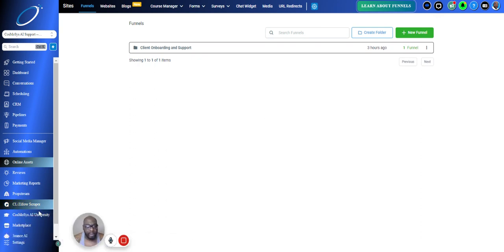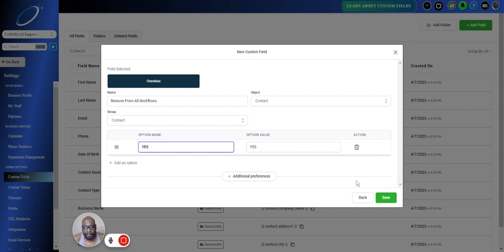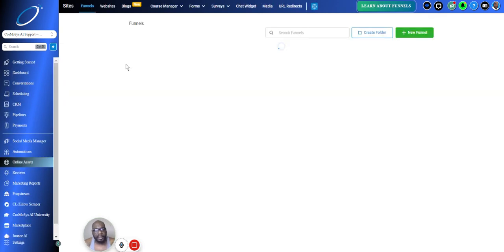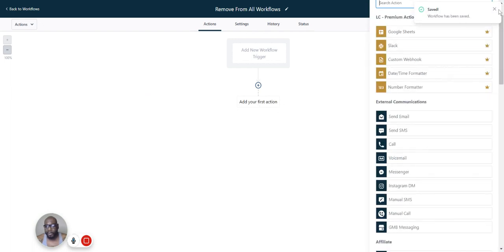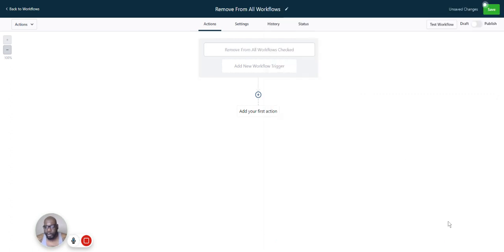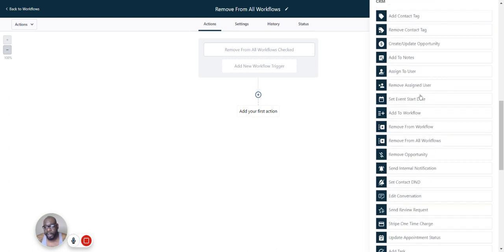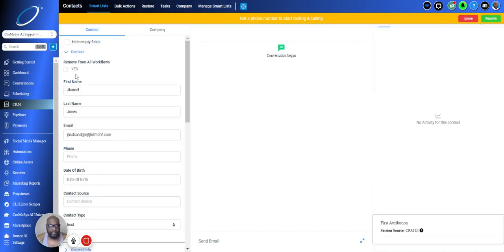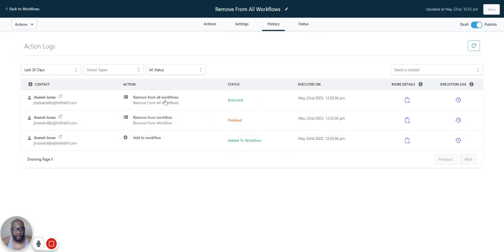How to Easily Remove Contacts from Automations | REI Reply Success & Cosmosys AI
Welcome to the official "REI Reply Success" YouTube channel, where we are dedicated to helping REI Reply users achieve remarkable success in building automations and reaping long-term benefits from the system. As your trusted guide, we provide comprehensive guidance, tutorials, and expert tips to empower you in harnessing the full potential of REI Reply. Whether you're a beginner or an advanced user, our channel offers invaluable insights, best practices, and success stories to enhance your automation skills and maximize your results. Join our thriving community of like-minded individuals and unlock the key to sustainable success with REI Reply.

Discover the effortless way to remove contacts from real estate automations! Avoid the frustration of automated messages reaching your prospects. Our tutorial shows you how to streamline your workflows using REI Reply & Cosmosys AI, ensuring smooth and personalized communication. Say goodbye to automation mishaps!

We hope to create and present more outstanding videos in the future. Keep watching  Our other videos until We come up with more Excellent and Interesting videos. We hope that you enjoy and have a great time here.

✅Thank you for all of the support don't forget to show some love to "REI Reply Success"!

                   ˜”*°• ˜”*°• REI Reply Success•°*”˜ •°*”˜